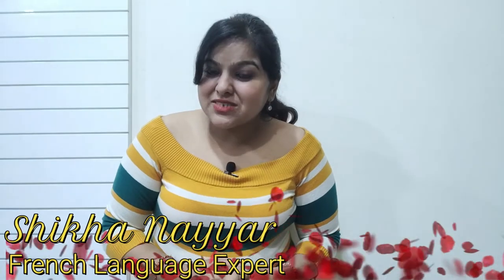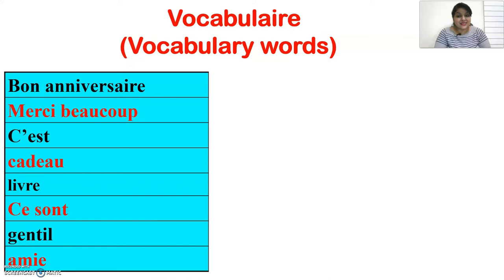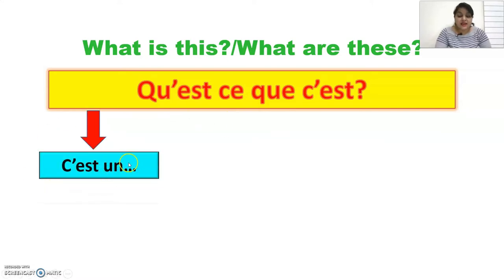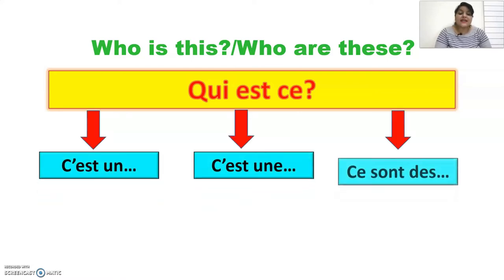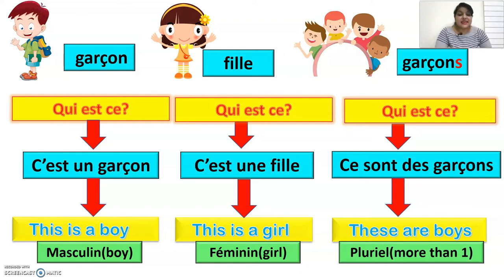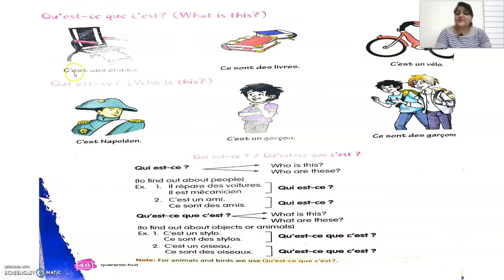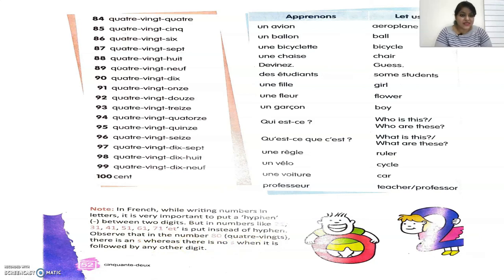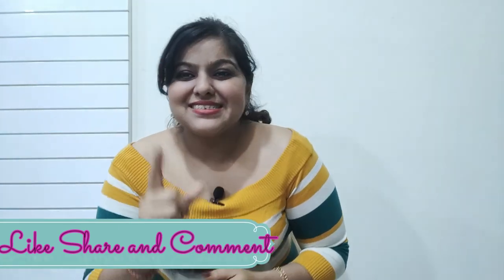Apprenons le Français-1- ALF-1- Leçon-4--Devinez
this video includes complete explanation  of lesson  4  of Apprenons le français-1 in an easy and effective way for grade 4 and 5 students for easy learning. Happy learning : )